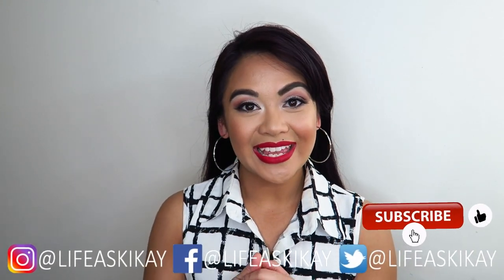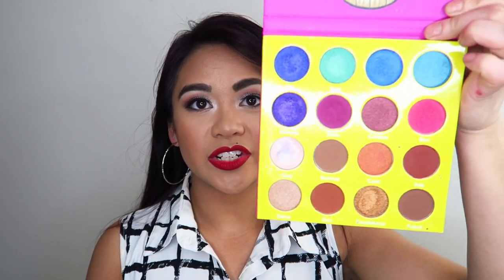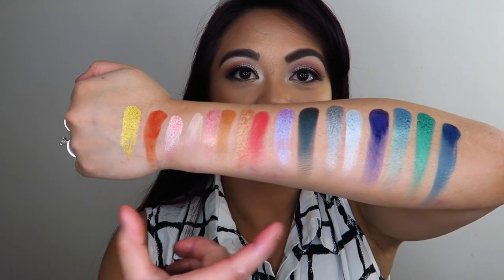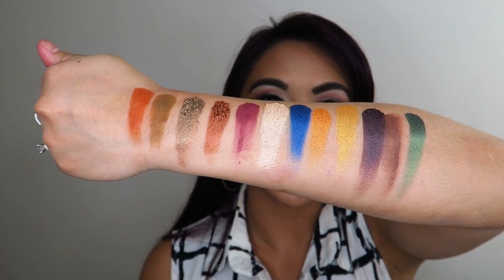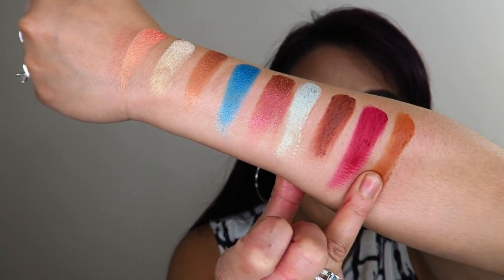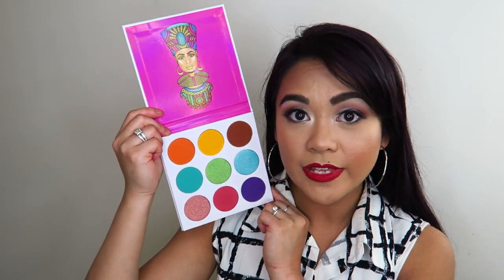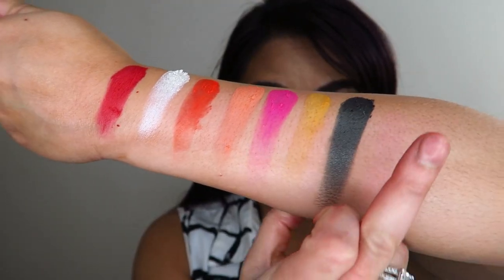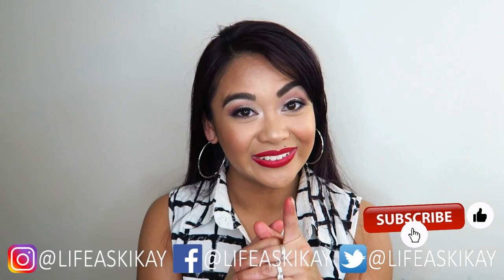Juvias Place Eyeshadow Palette Collection (Full Swatches and Review)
Juvia's Place Palettes Full Swatches and Review - In this video I do a full swatches and reviews of every single Juvia's Place eyeshadow palette that I own, except for their last two releases the Afrique palette and Warrior ll palette, because I simply can't keep up with their constant releases! I really wanted to help any one who wants to know which ones are worth buying since they have so many releases, are constantly releasing more, and it can be quite overwhelming as to know which ones to buy. Please remember that these are my honest thoughts on these palettes, and I know not everyone will feel the same way, so feel free to watch and do your research and come to your own conclusion of these products. I hope you enjoy this video! xox

Products mentioned:

The Masquerade and The Masquerade Mini
The Magic
The Nubian
The Nubian 2
The Saharan
The Saharan 2
The Dolce
The Zulu
The Warrior
The Festival
The Blush Collection Volume 1 and 2

Judie O’Meara
STRATHDALE 3550
VICTORIA AUSTRALIA

✔ MY STUDIO KIT:
Neewer CN-160 LED Video Lighting Kit
Neewer Portable 70 inches/177 Cm Camera Tripod
Neewer 20 inches Portable Desktop Macro Mini Tripod
2 x NB-13L Battery for Canon Cameras
NB-13L Battery Charger USB Charger
Western Digital 2.5" 1TB Solid State Drive
Softbox lighting Kit
Neewer 18" Ringlight Kit
SAJI Phone and Tablet Stand

Hi I'm Judie with my Life As Kikay! Thank you so much for watching my video; please be sure to check out my other videos where I take share makeup tips and tutorials, or product reviews and much more! I hope you enjoy watching my videos, and wish you all success, health and happiness.